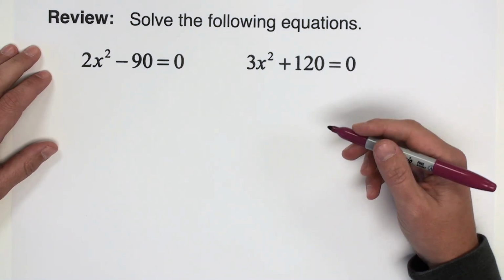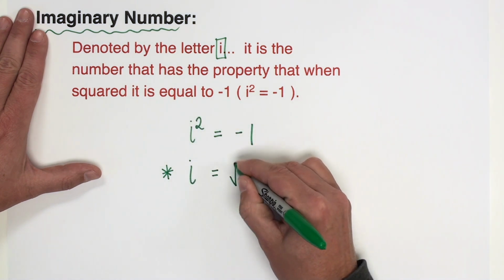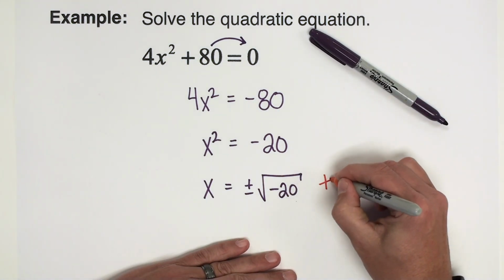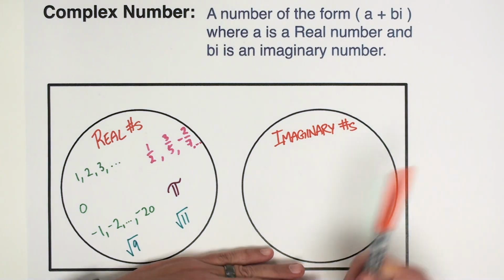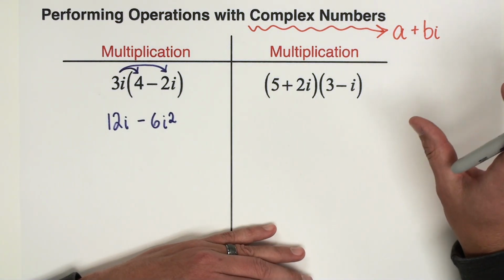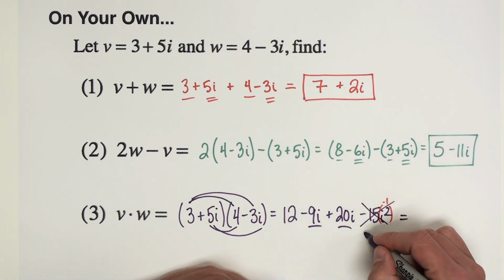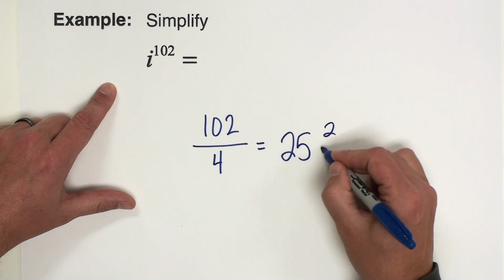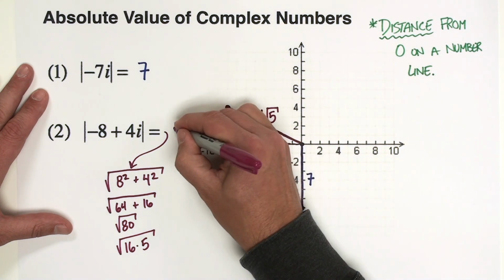Algebra 2 - 3.6 Complex Numbers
In this video I will introduce you first to imaginary numbers as we will need to be able to simplify square roots with negative numbers under the radical.  We will use that to solve quadratic equations that have imaginary solutions.  Next I will discuss complex numbers.  We will go over the operations of addition, subtraction, and multiplication with complex numbers.  Also, I will discuss powers of the imaginary number as well as absolute value of complex numbers.